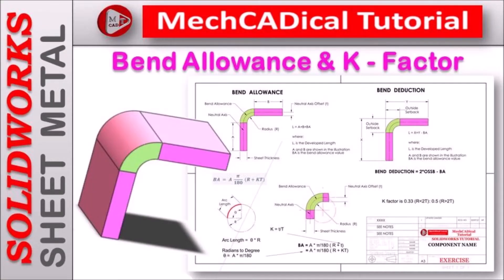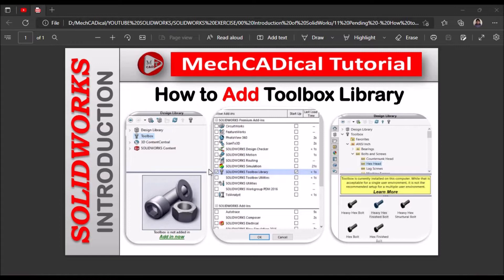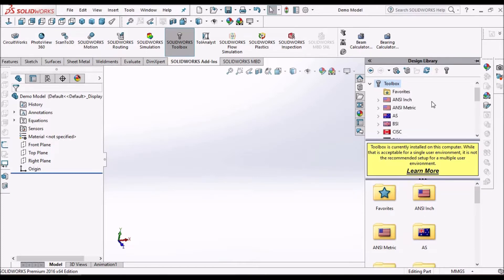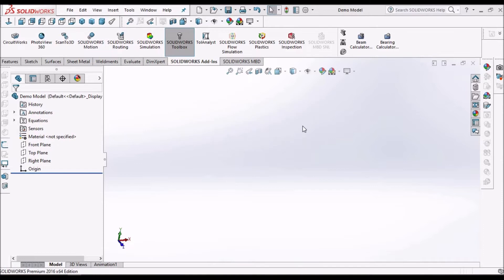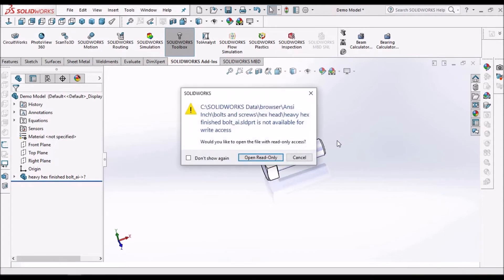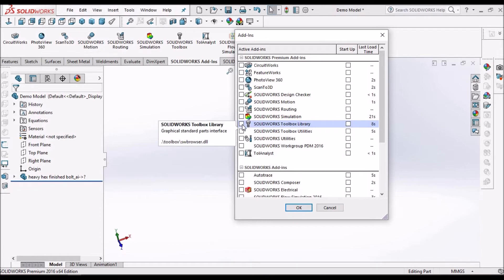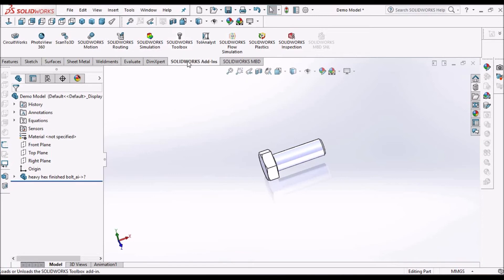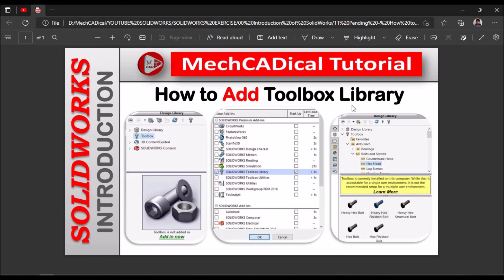How to Add Toolbox Library In SolidWorks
In this video, I am going to explain about "How to Add Toolbox Library" in Solidworks. Here, I am going to show you how to retrieve components from the Tool Box Library.